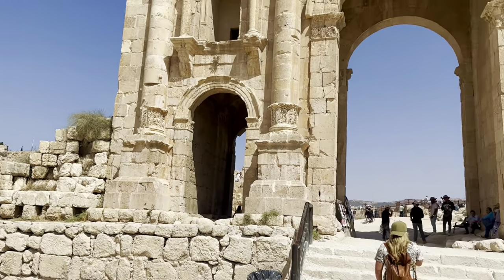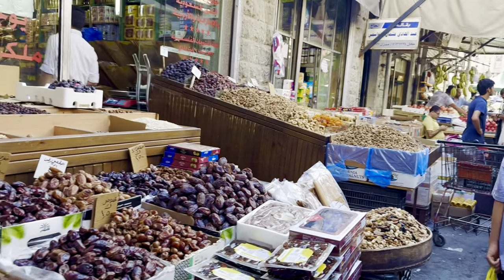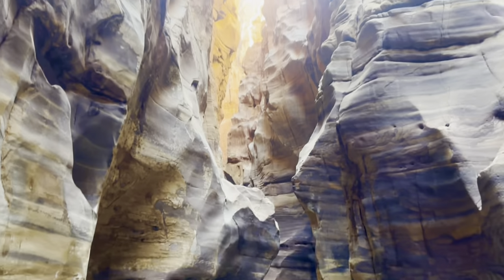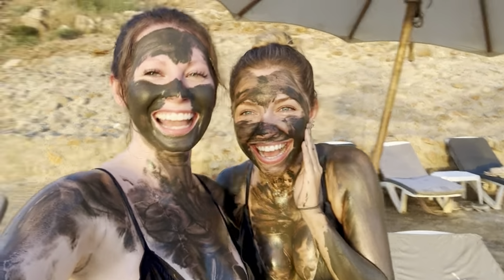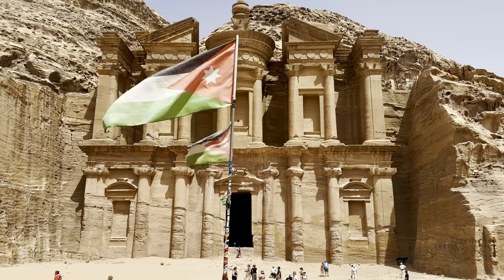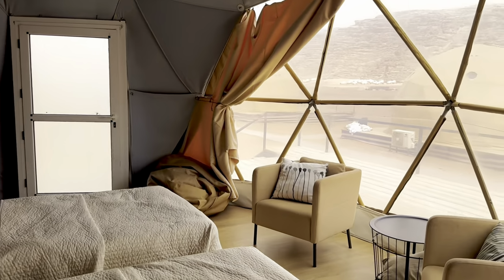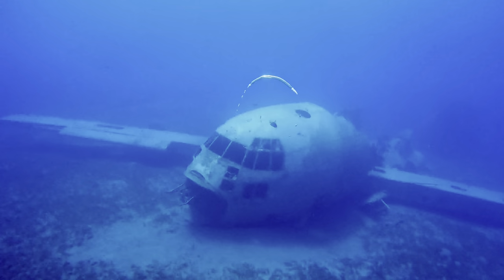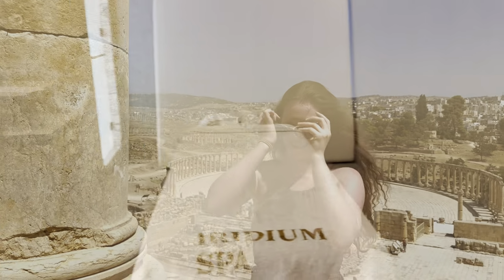Jordan Vlog | Wadi Mujib, Petra, The Dead Sea, scuba diving, bubble tents, and more✨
Welcome to my first vlog✨

Come along with me as I explore Jordan with TBA Escapes, an all female tour group.
We explore Jerash, Petra, Wadi Rum desert, take a cooking class, hike through Wadi Mujib, scuba Dive in the Red Sea, float in the Dead Sea and so much more.

I can’t recommend their tours enough, tell them Abbey Simon referred you on the application.

I have a lot to learn, but
Hope you enjoy and let me know where you want to see next 🤍